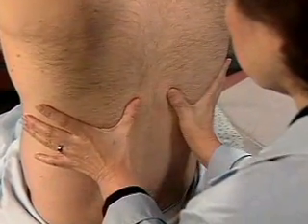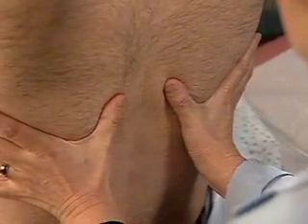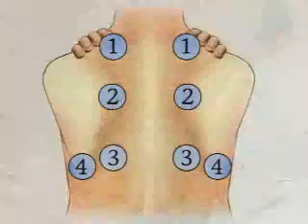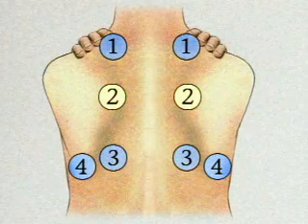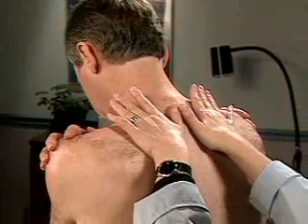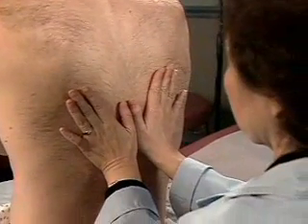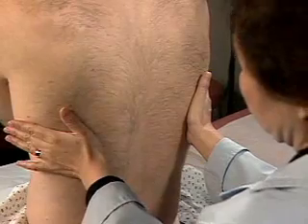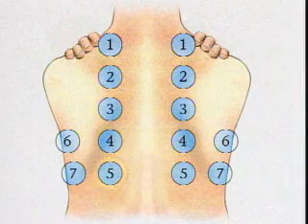03 Posterior Palpation